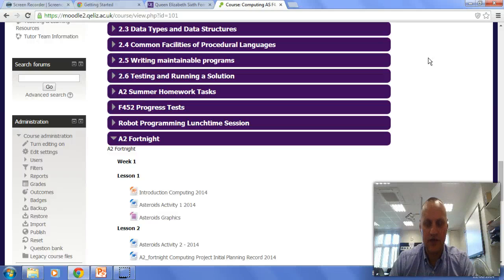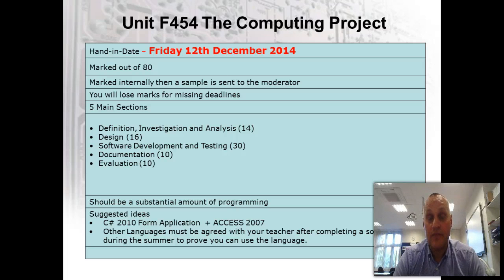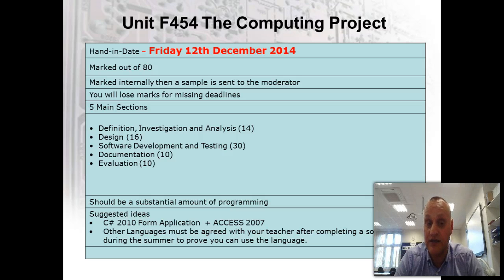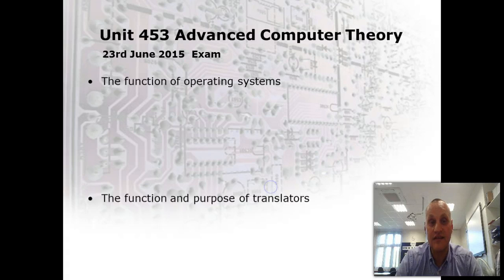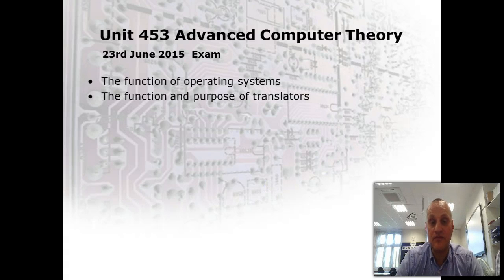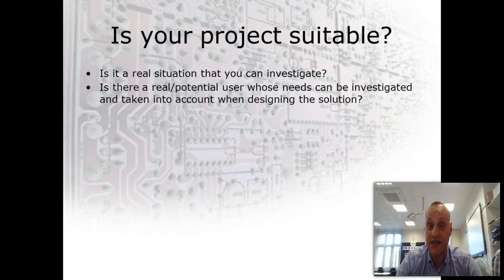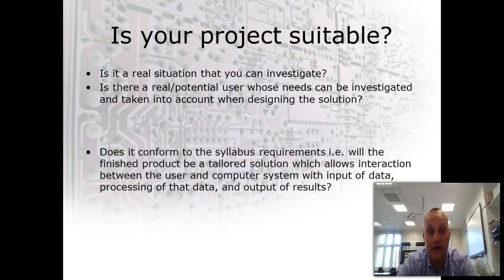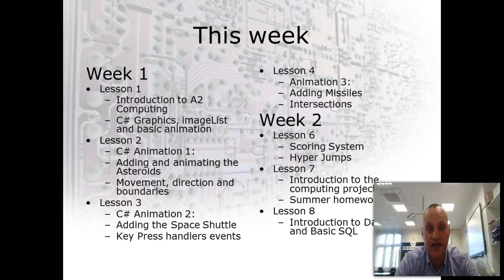Introduction to A2 Computing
Queen Elizabeth Sixth Form College